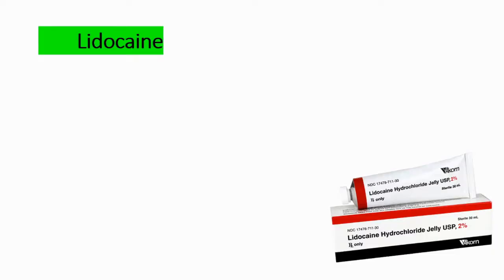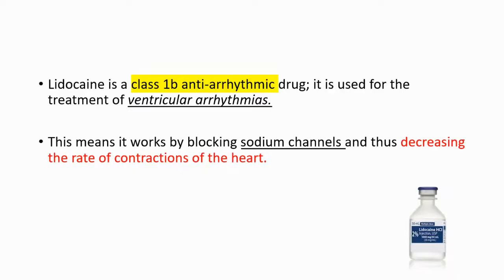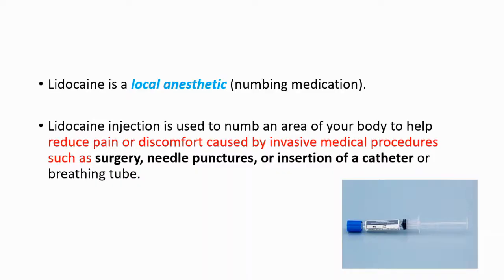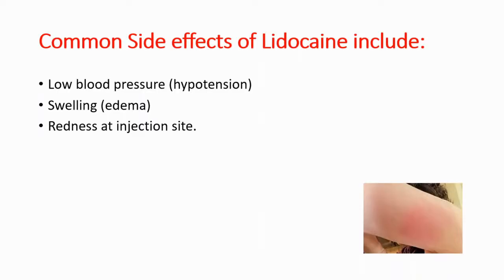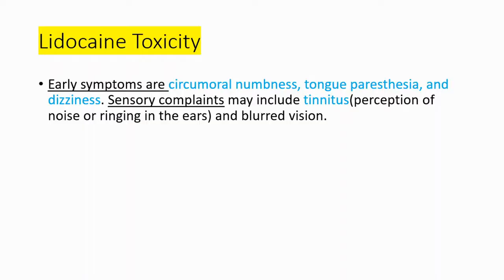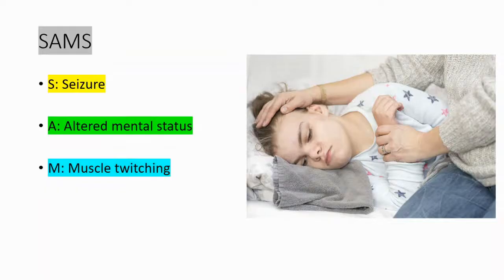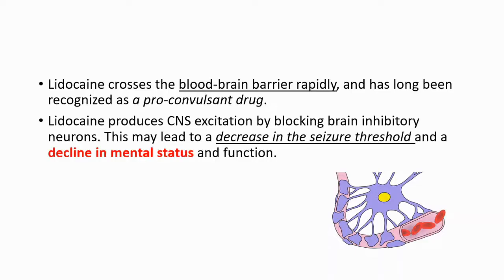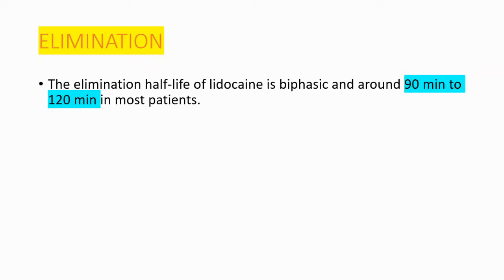LIDOCAINE (Xylocaine) USES: Anesthesia-Side Effects-Toxicity- Cream- Patch- Elimination- MOA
LIDOCAINE (Xylocaine) USES: Anesthesia-Side Effects-Toxicity- Cream- Patch- Elimination

What is the brand name for lidocaine a topical anesthetic?
Lidocaine (Lidoderm, Xylocaine) is an inexpensive drug used to prevent and treat pain from some procedures.

Who should not use lidocaine?
You should not use lidocaine and prilocaine topical if you are allergic to any type of numbing medicine. Fatal overdoses have occurred when numbing medicines were used without the advice of a medical doctor (such as during a cosmetic procedure like laser hair removal).

Common Side effects of Lidocaine include:
Low blood pressure (hypotension)
Swelling (edema)
Redness at injection site.
Small red or purple spots on skin.
Skin irritation.
Constipation.

What is the first sign of Lidocaine toxicity?
Early symptoms are circumoral numbness, tongue paresthesia, and dizziness. Sensory complaints may include tinnitus and blurred vision.

What is lidocaine good for?
LIDOCAINE (LYE doe kane) is an anesthetic. It causes loss of feeling in the skin and surrounding tissues. It is used to prevent and to treat pain from some procedures. This medicine is also used to treat minor burns, scrapes and insect bites.

Can I use lidocaine every day?
Your doctor will tell you how many lidocaine patches you may use at one time and the length of time you may wear the patches. Never apply more than three patches at one time, and never wear patches for more than 12 hours per day.

Can lidocaine make you sick?
drowsiness, dizziness; vomiting; feeling hot or cold; confusion, ringing in your ears, blurred vision, double vision

How long do side effects of lidocaine last?
These drugs reduce sensation or pain by blocking nerve impulses that send pain sensations to the brain. Lidocaine starts working within 90 seconds and the effects last about 20 minutes. The FDA approved lidocaine in November 1948.

What is 2% lidocaine used for?
Xylocaine (lidocaine HCl) 2% Viscous Solution is indicated for the production of topical anesthesia of irritated or inflamed mucous membranes of the mouth and pharynx. It is also useful for reducing gagging during the taking of X-ray pictures and dental impressions.

Is lidocaine an anti inflammatory?
Despite methodological differences, all of them, except for one, reported that lidocaine showed anti-inflammatory effects. Conclusions: According to the reviewed literature, lidocaine has a potential as an anti-inflammatory agent.

Why does lidocaine hurt so bad?
It is possible that this pain is caused because lidocaine is acidic. Some physicians believe that reducing the acidity of lidocaine by mixing it with sodium bicarbonate will reduce the initial pain of injecting the lidocaine.

Is lidocaine good for arthritis?
Lidocaine patches can be a remedy for arthritis joint pain. Lidocaine is a drug that blocks transmission of nerve messages. It acts as an anesthetic, an agent that reduces sensation or numbs pain.

How fast does lidocaine work?
Using lidocaine skin cream beforehand will ease any pain at the site of the procedure (such as a needle being used to take blood). How long does it take to work? Lidocaine cream works relatively quickly. Most people will start to feel a numbing effect within 30 to 60 minutes.

Does lidocaine kill germs?
Lidocaine hydrochloride (LH), a local anesthetic, and acetylsalicylate (AcSAL), show antibacterial activity for both gram-negative and gram-positive bacteria.